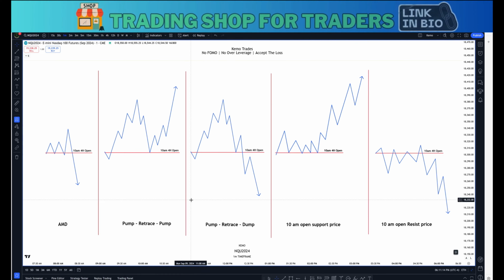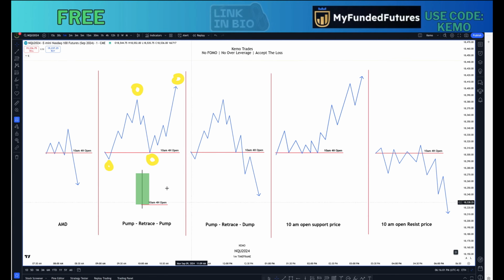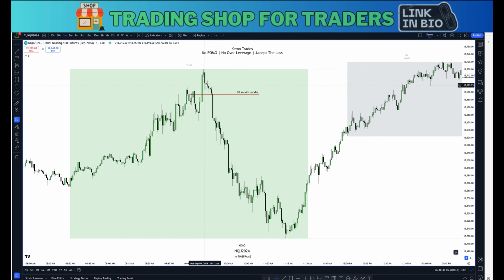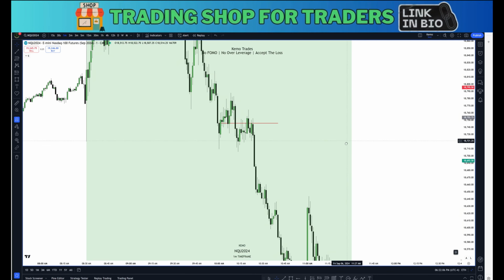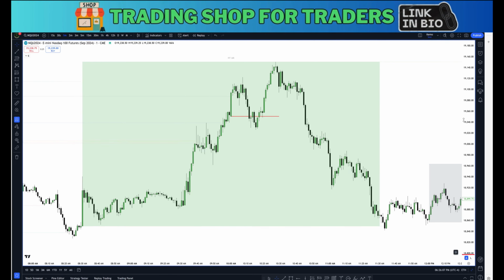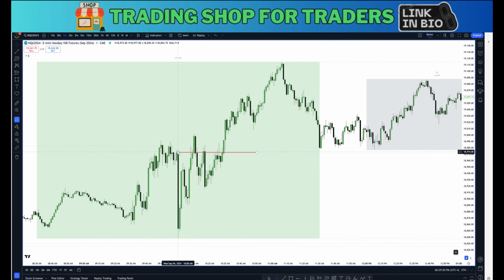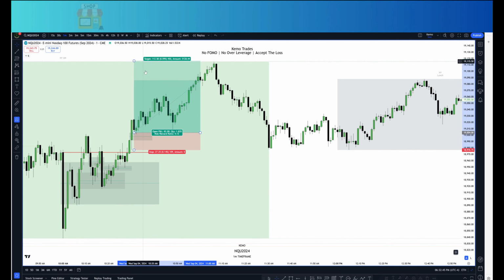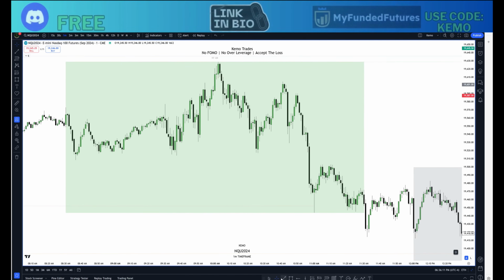You Need To Know This Secret 10 AM 4 Hours Candle Power of 3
🛒Traders Shop